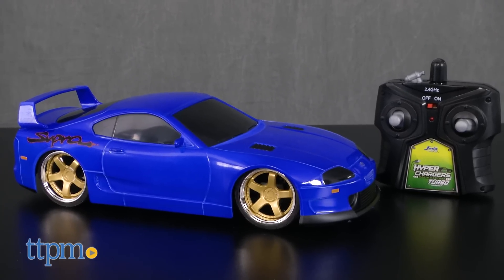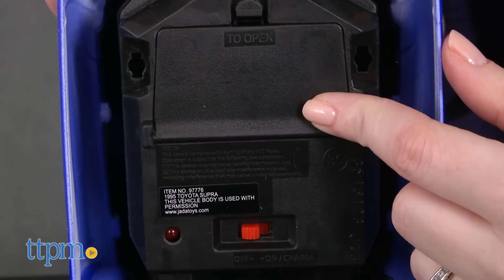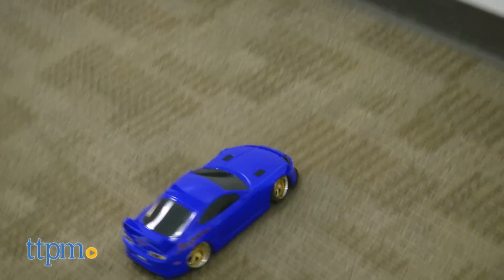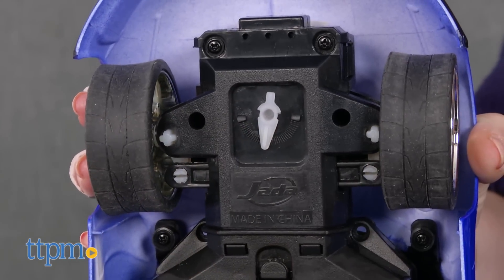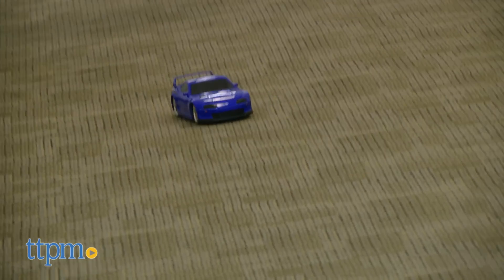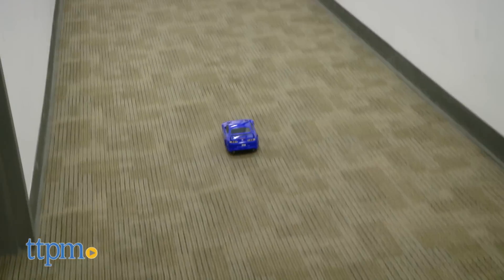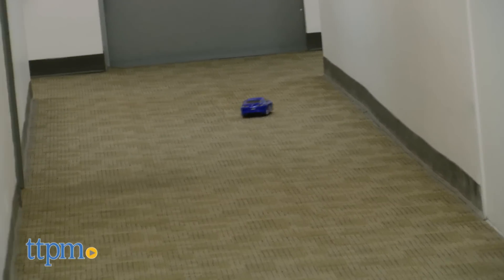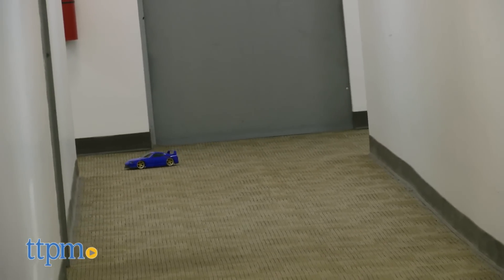HyperChargers Toyota Supra from Jada Toys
Great performance. And great value in a super cool R/C car. HyperChargers Exotic Tuner Edition Toyota Supra R/C looks great and drives well. Great for young R/C fans. Rechargeable battery, great styling and lots of fun!  Check it out in action in this video! For full review and shopping info

Product Info: The next generation of radio control is here with the HyperChargers Exotic Tuner Edition Toyota Supra. This R/C vehicle has the cool detailing of a blue Toyota Supra, complete with custom rims, but unlike other R/C cars, it doesn’t use up a lot of batteries. That’s because the car runs on built-in, non-removable rechargeable batteries. You simply plug the built-in USB cable into a USB port to charge it up. It takes about 90 minutes to get a full charge, and from that you get 20 minutes of continuous playtime. Of course, that playtime could end up being longer depending on how a child plays.

To play with this R/C car, use the joysticks on the battery-operated remote control, which does require two AA batteries,  to send the car forward, backward, left, and right. There is a steering alignment lever on the bottom of the car that you can adjust to help the car drive in a straight line. And unlike previous HyperChargers R/C cars that TTPM has reviewed, this one is wireless. That means there are no cumbersome antennas on the remote or the car, and it's easier to drive at an extended range.